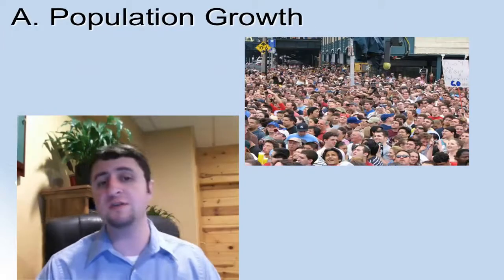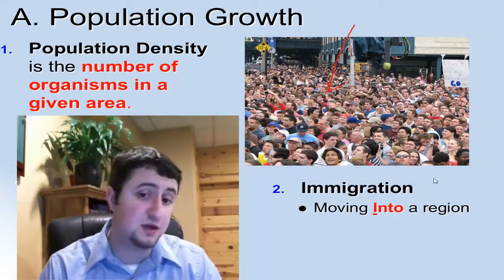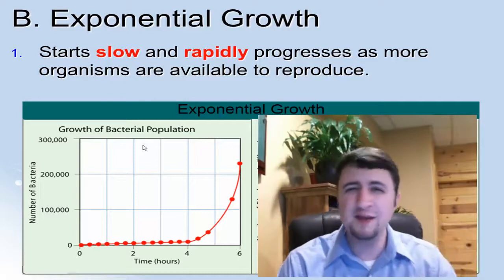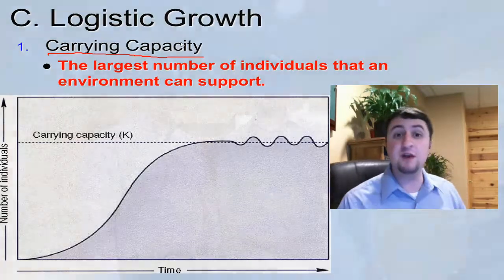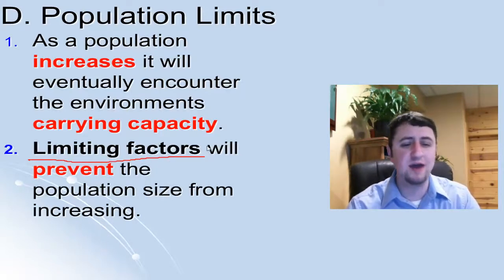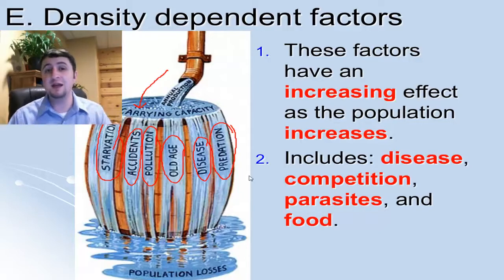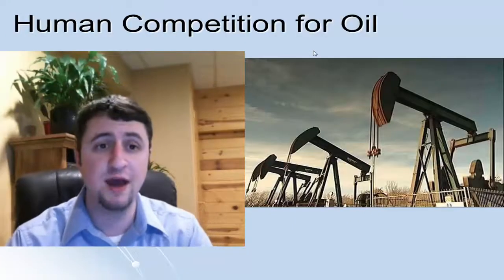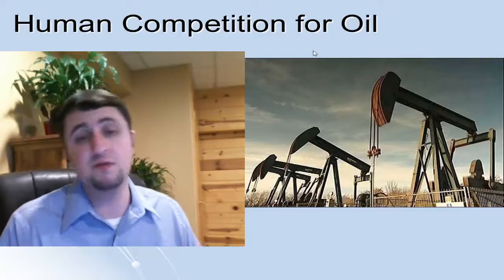Population Ecology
This video describes carrying capacity and factors that limit population size.